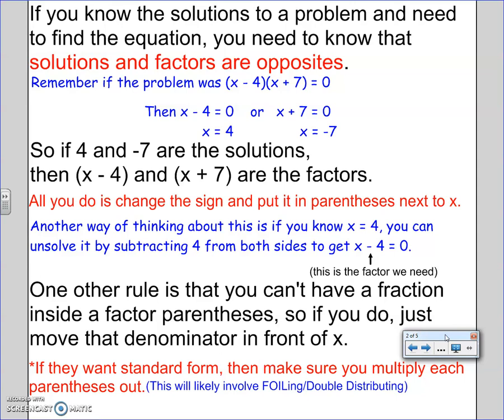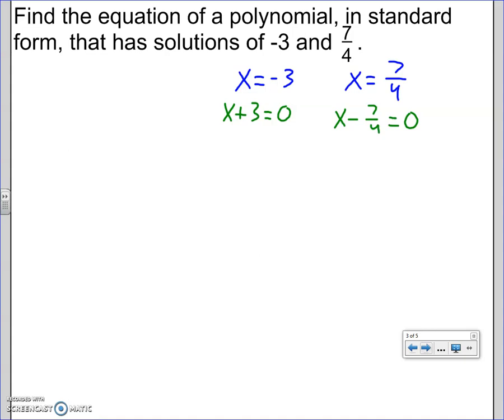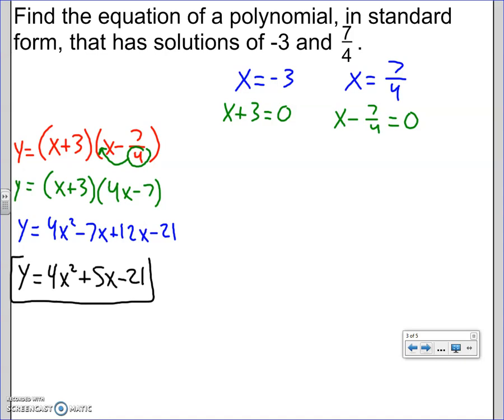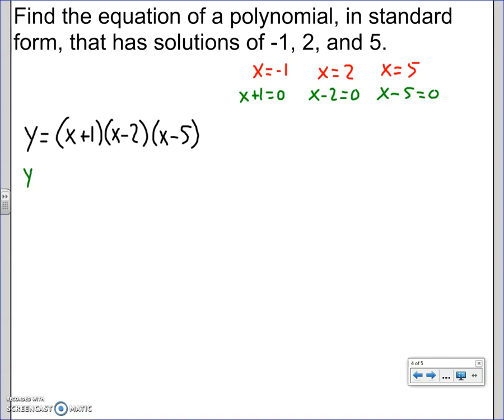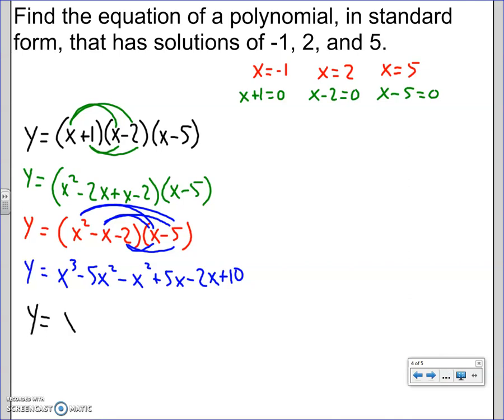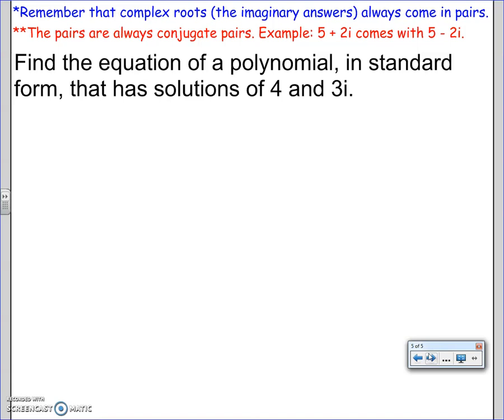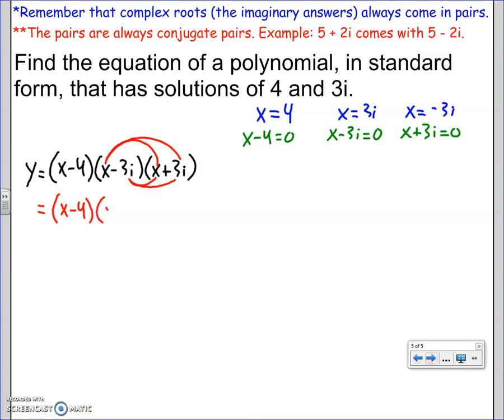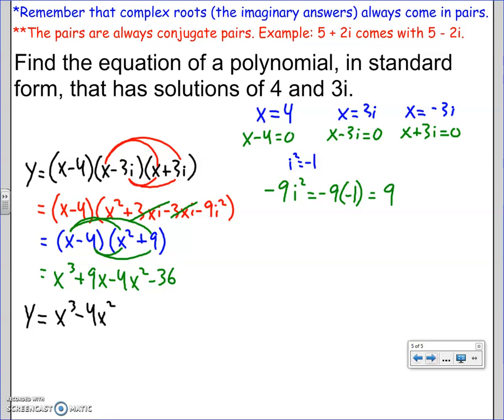Unit 8 Vid 3